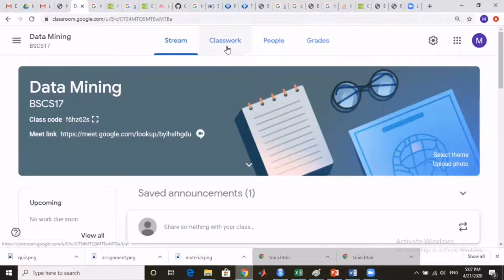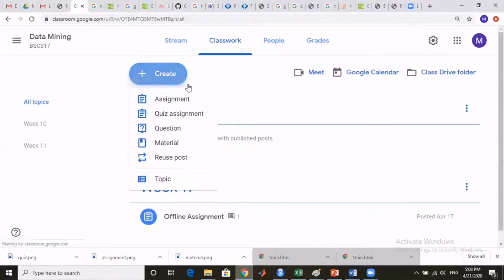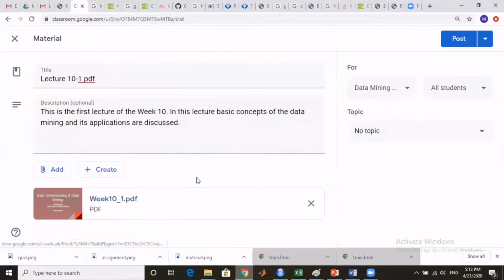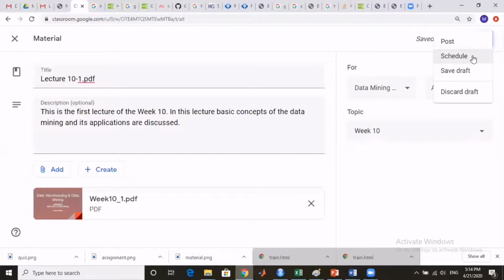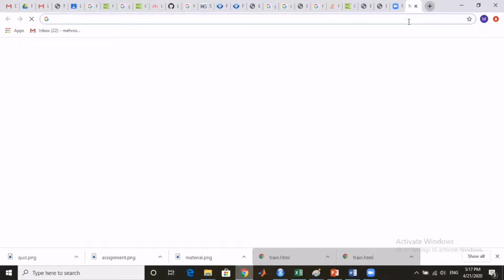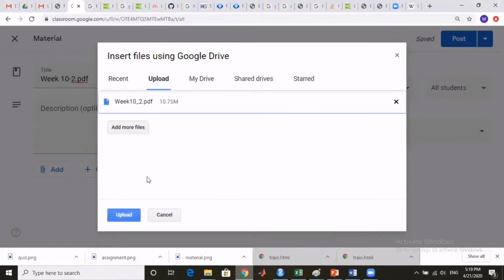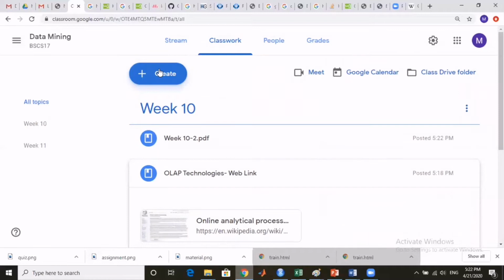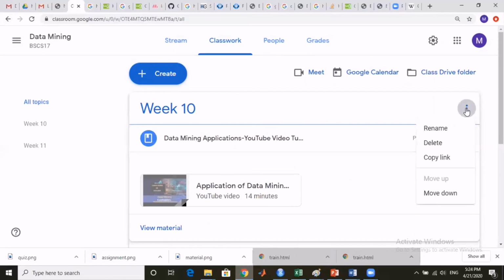Managing Course Materials In Google Classroom |Tutorial 3| International Islamic University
Managing Course Materials Tutorials cover:

1 : Working with Google classroom Classwork Environment
2 : Posting Course Materials Immediately
3 : Scheduling Course Materials
4 : Managing Course Materials from Google Drive
5 : Managing Course Materials from Link
6 : Managing Course Materials from file
7 : Managing Course Materials as YouTube Videos